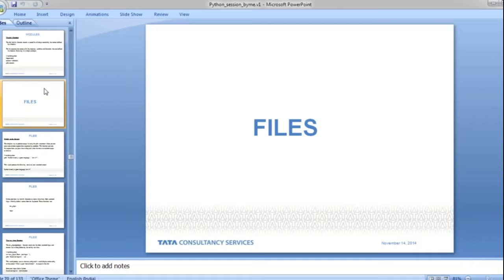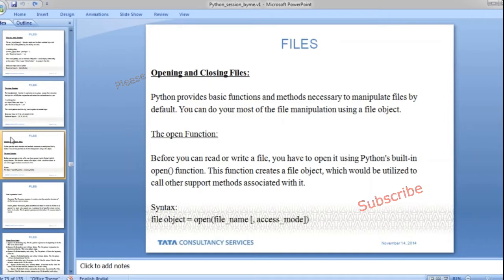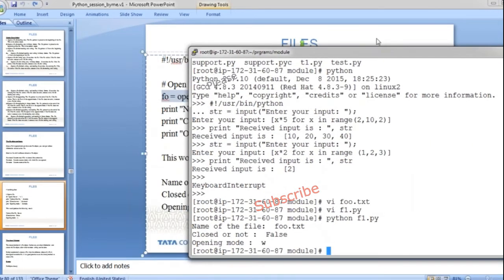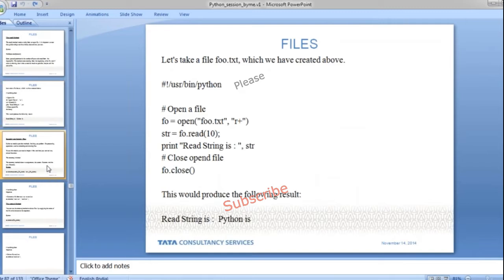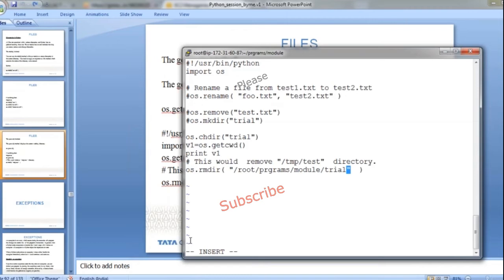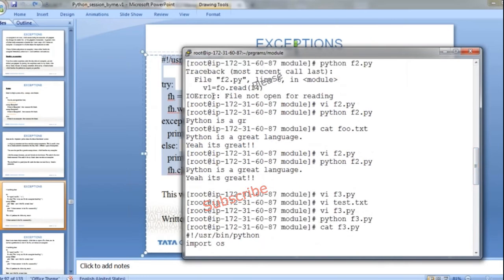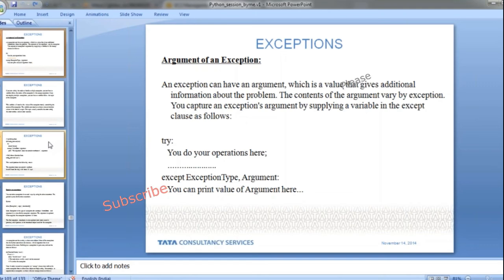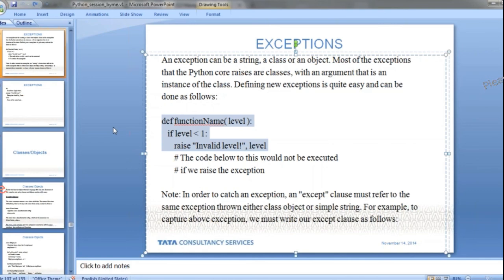DevOps Tutorial | DevOps Tutorial for Beginners | DevOps Training Videos | Class 18